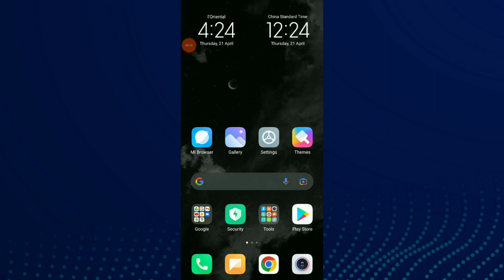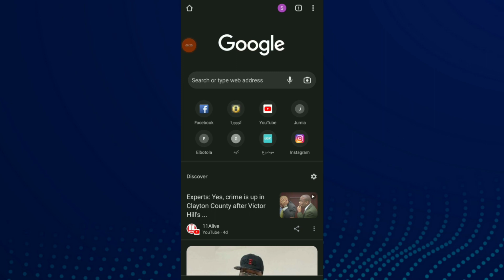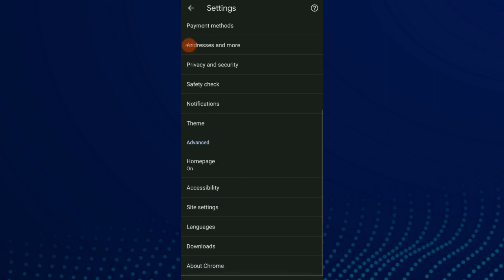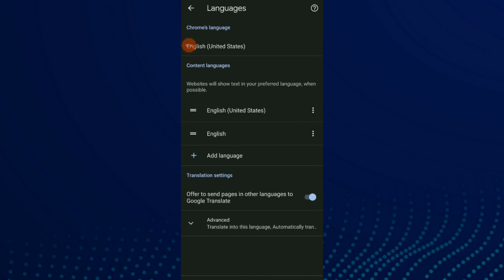How To turn On/Off translation Settings On Google Chrome Browser App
My idols on YouTube:
Mike Vestil
Ali Abdaal
biaheza
Kevin David
Incognito Money
Sara Finance
Everyday Money
Channel Makers
Vidiq
SuperHumans Life